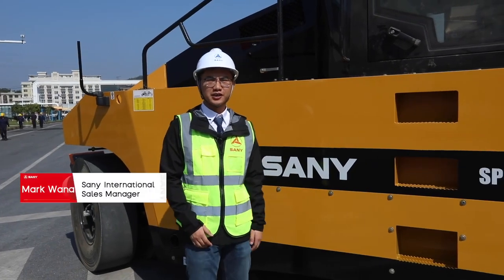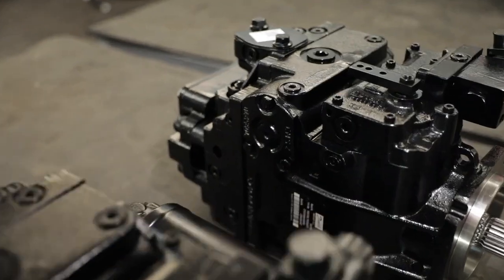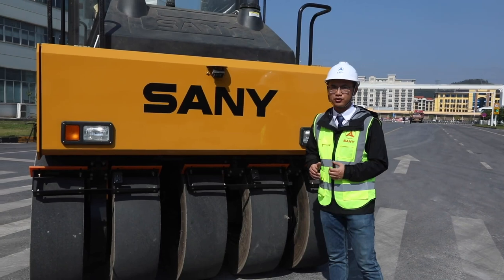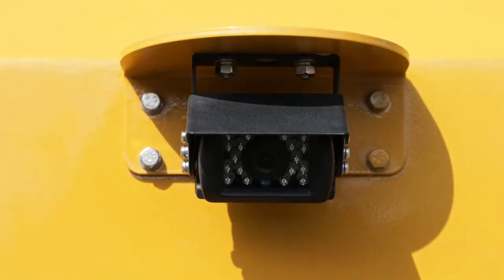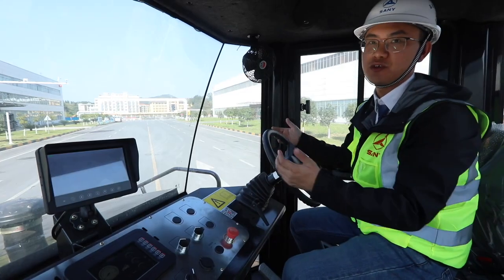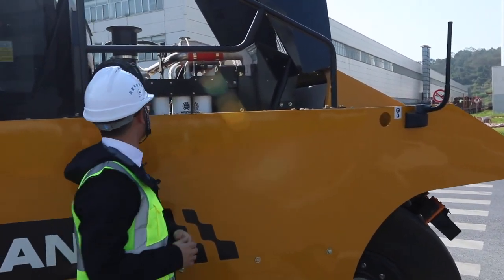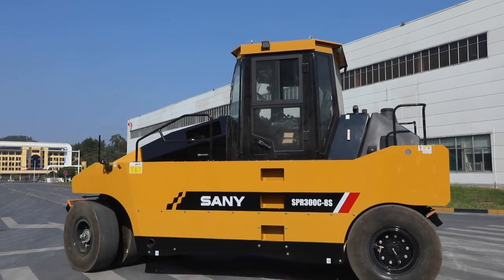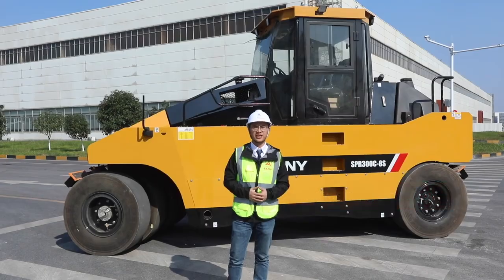Sany Pneumatic Tyre Roller SPR300C 8 Walkaround